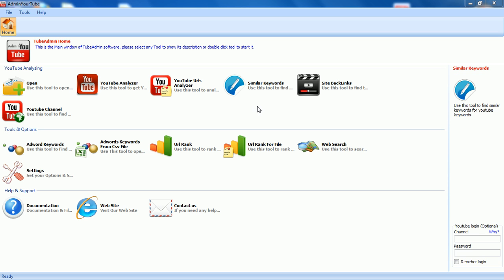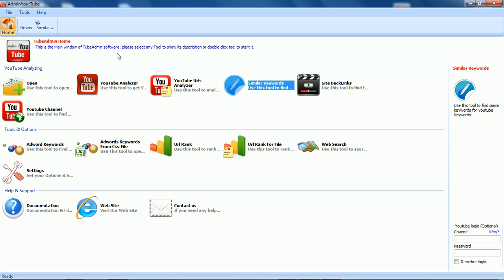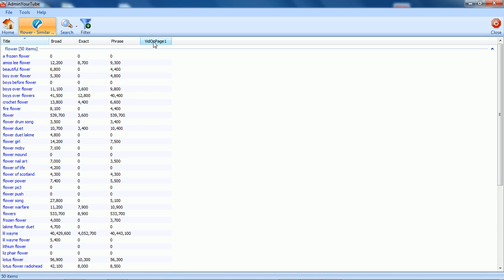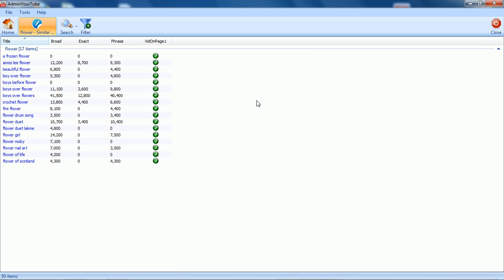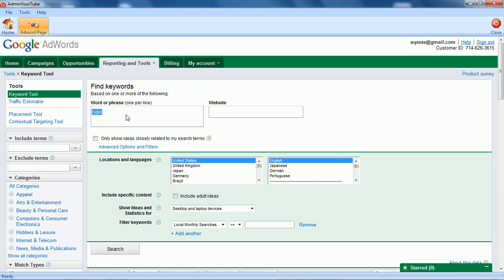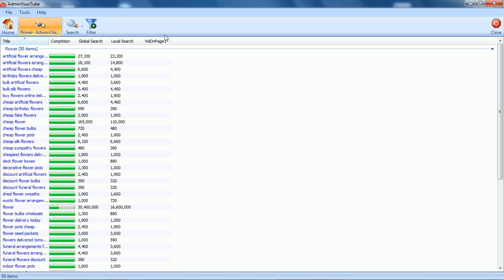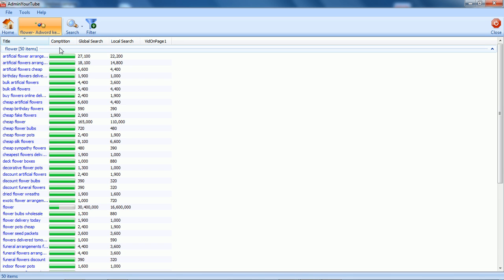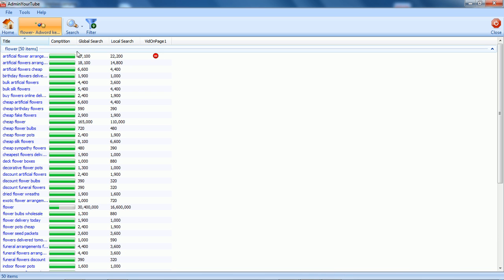Similar Keywords and Google Adword -Admin Your Tube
- Discover the alternative keywords witch the similar of your keyword.
- Get the Broad, Exact, and phrase values of the similar keywords.
- get value indicate if alternative keyword has a video on first page on Google search engine.
- Analysis the similar keyword, and get the details information.
- Discover the competition on your keyword.
- import csv files witch exported by Google adword Console.
- get value indicate if your keyword has a video on first page on Google search engine.
- see how many times users over the world request your keyword.
- see how many times users on your local area request your keyword.